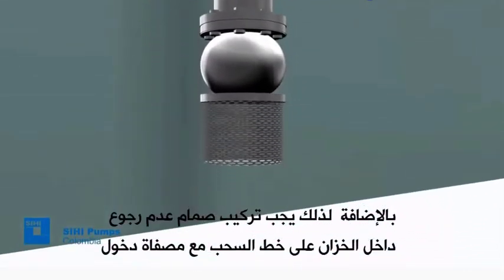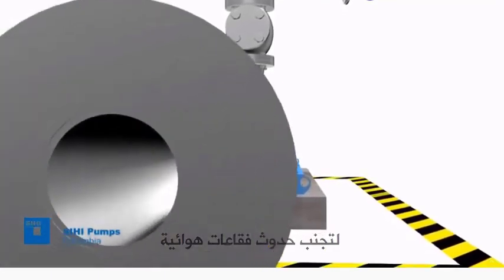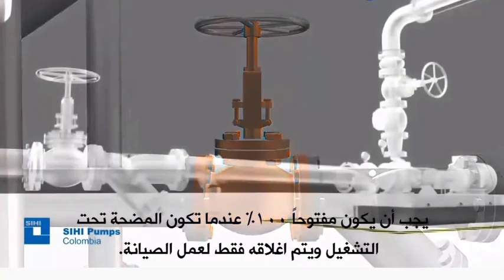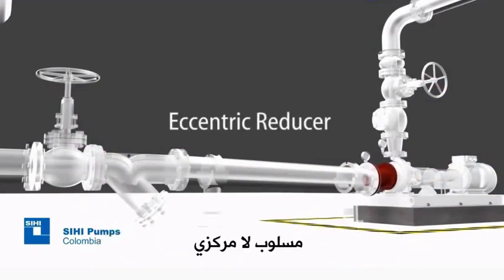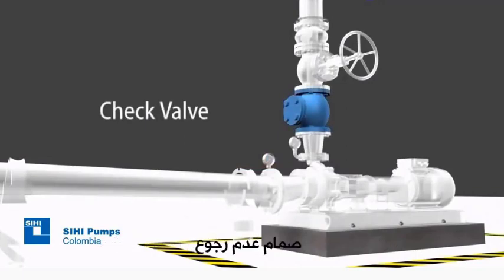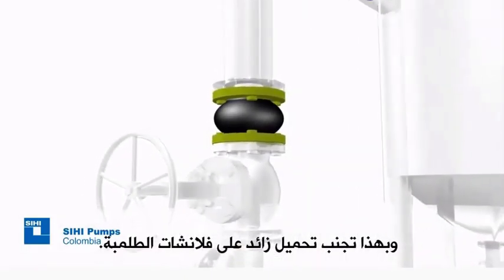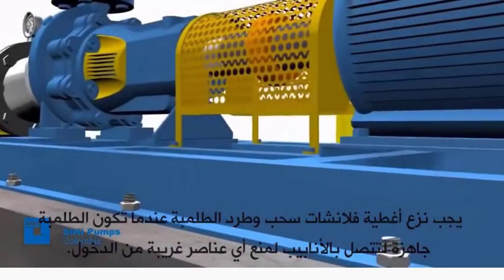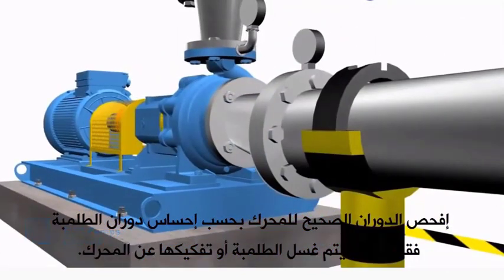Installation of Centrifugal Pump.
BY :Mohamed Kadri
اهم الامور الفنية عند السحب والطرد فيديو مهم جدا